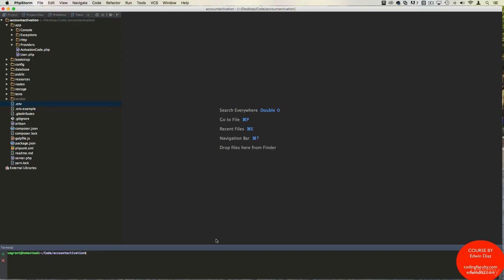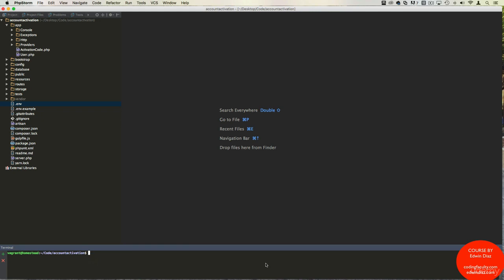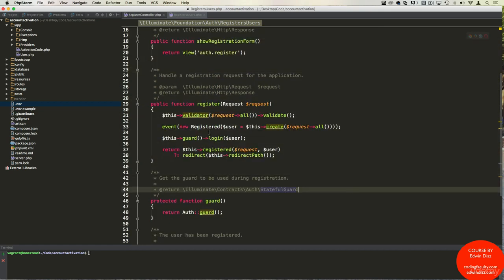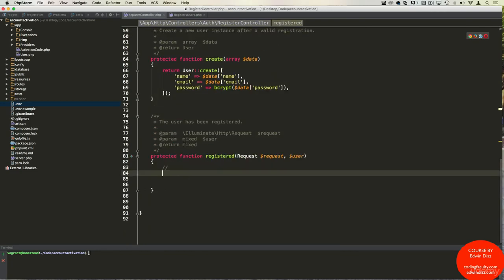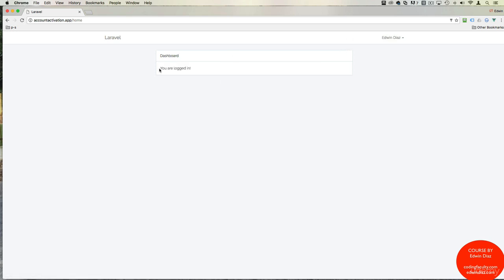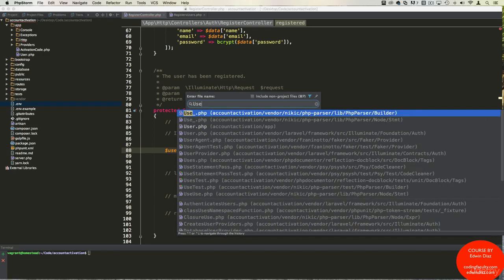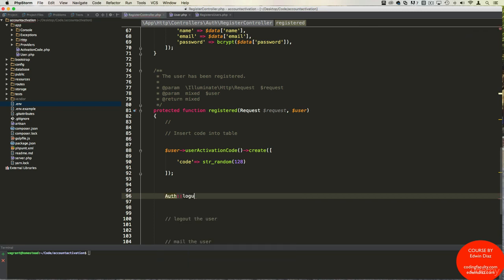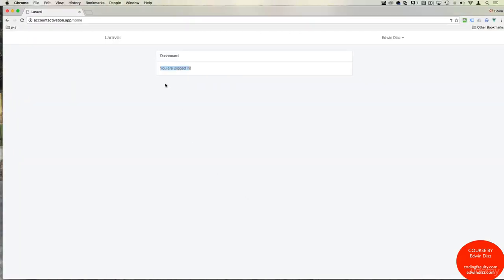Part-8 Code submission